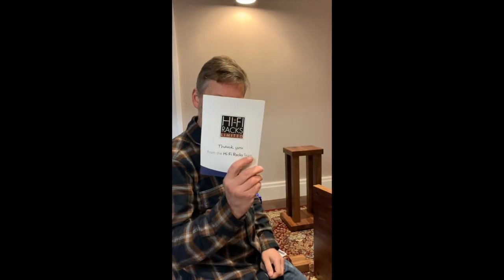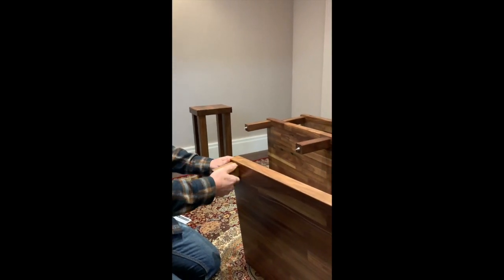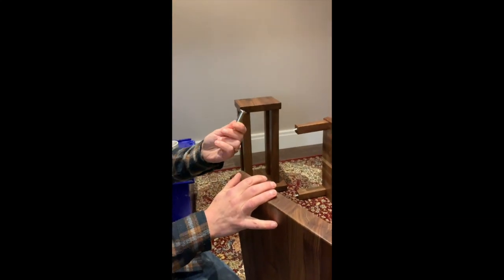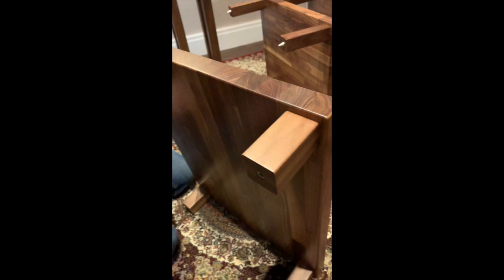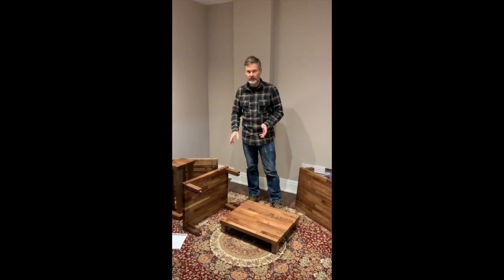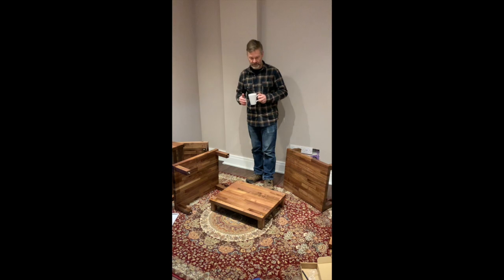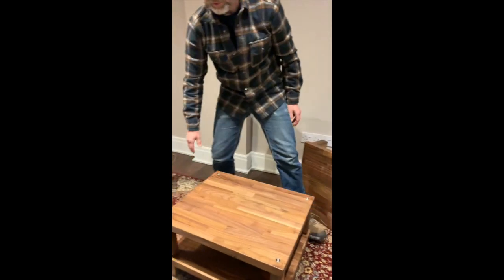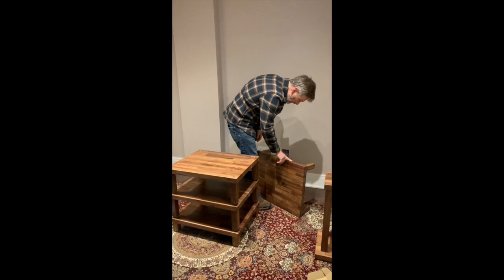Phonostage Audio Presents How To Assemble The HiFi Racks Podium Reference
Tony from Phonostage Audio has the pleasure of unboxing and assembling the very gorgeous HiFi Racks Podium Reference. What a nice piece of equipment! If you are interested in getting one of these, or anything from the HiFi Racks range then just let us know. We sell the whole range here at Phonostage Audio and we are proud to do so... Also you can see this one on demo at our Lancashire premises if you are nearby!

Also you can visit us on social media where there is always something going on!

Experience my literary genius on the blog and please help out by sharing if you find anything you like.

Phonostage Audio is an independent business doing its own thing in a corporate universe and it’s tough going I can tell you - so we appreciate all the help we can get. Join our growing community and come along on the journey and let us know what you might like to see reviewed or discussed in the Blog or on our Youtube channel.

TONY

PHONOSTAGE AUDIO & PHONOSTAGE RECORDS